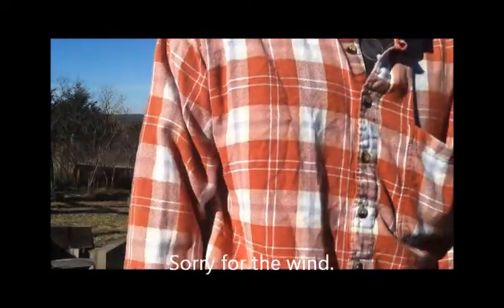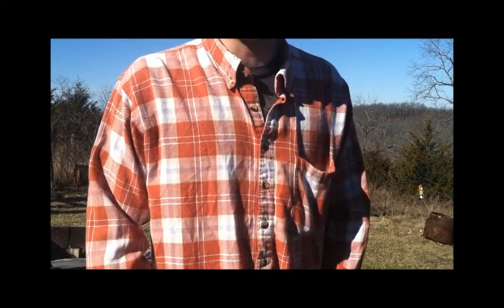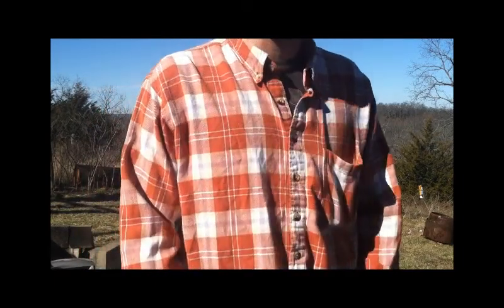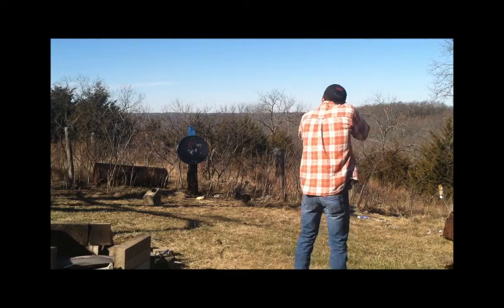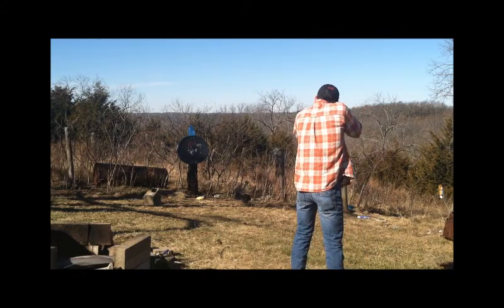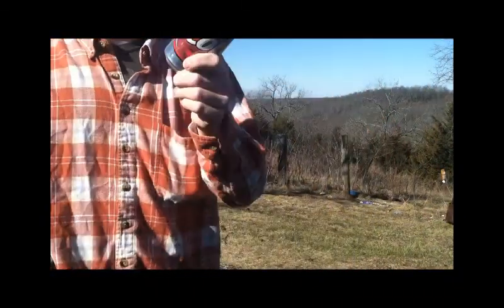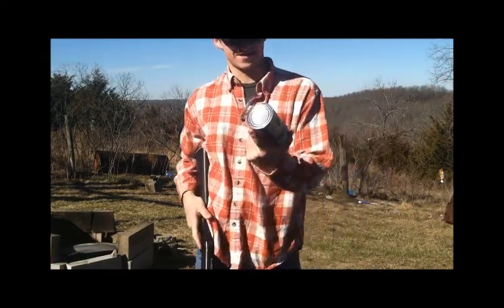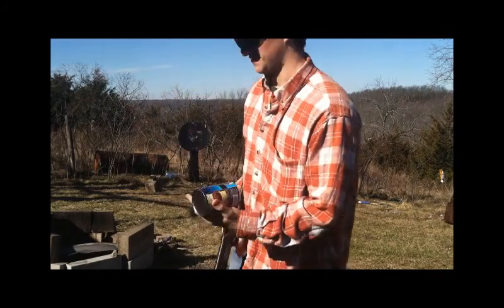.410 Cut Shells Redneck Testing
Just having some fun shooting some random things I found around the house. I hope you guys enjoy the video. The shotgun I used is a Rossi Wizard. Pretty nice little single shot.